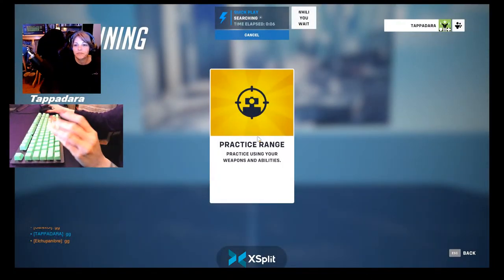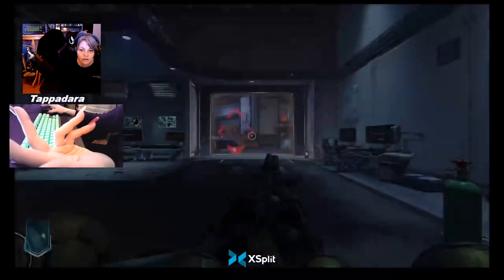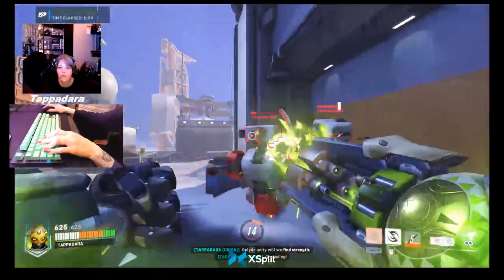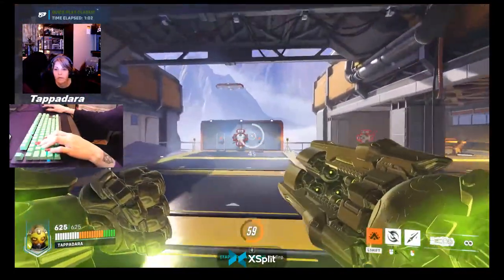Overwatch 2 playing with Nails on keyboard and mouse!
Trying out my new Razer Huntsman TE Optical gaming keyboard for the first time. No controller now for me, I am challenging myself to play with my nails done and get better on the keyboard. I hope you all will enjoy these video's and keep watching as I practice getting better at PC gaming.